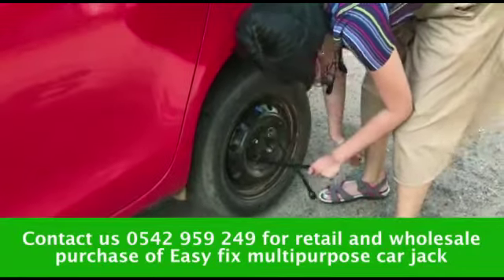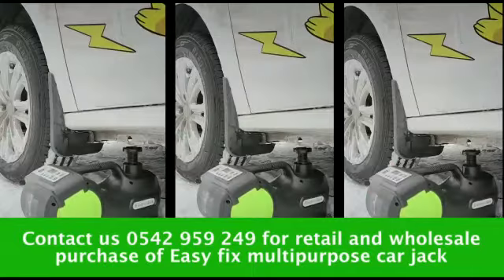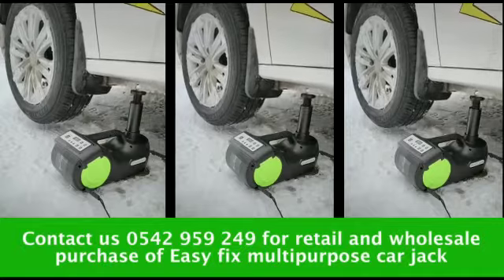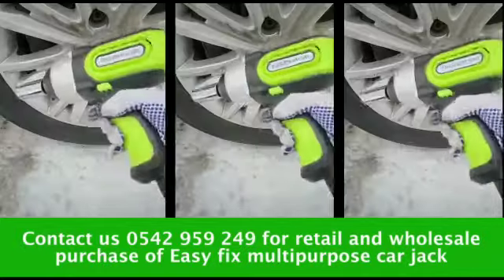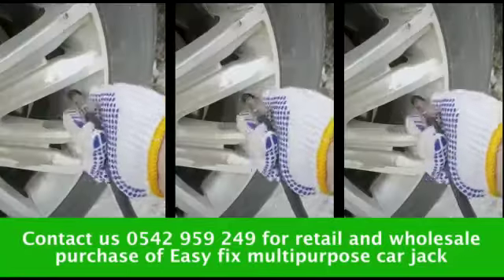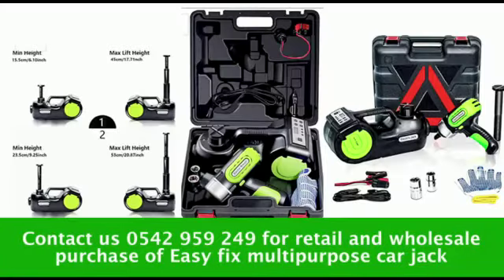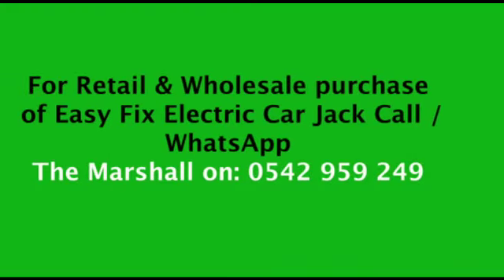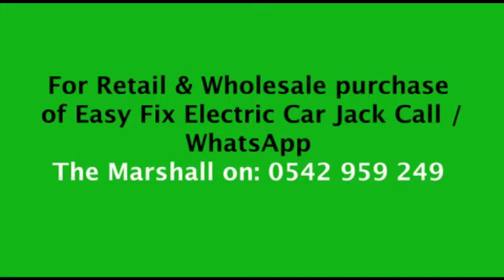Easy Fix Multipurpose Car Jack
Using electric power from your car to lift the car, use an electric impact wrench to tighten/unscrew the screws/wheel nuts and replace the tires. There is also a built-in inflation hose of the jack that can provide enough air for the tire. You can monitor the tire pressure at any time through the digital display on the hybrid jack.
Two power supply methods: you can use either the car battery or the car cigarette lighter, and the red triangle outside the electro-hydraulic jack box can be used as a warning sign.  I believe from now on, you will say goodbye to the tedious manual disassembly, and any old or person can easily change the tire without the help of others or go to the repair shop to change the tire.